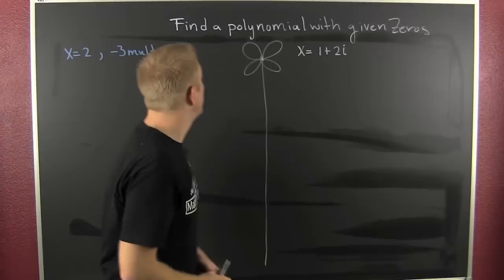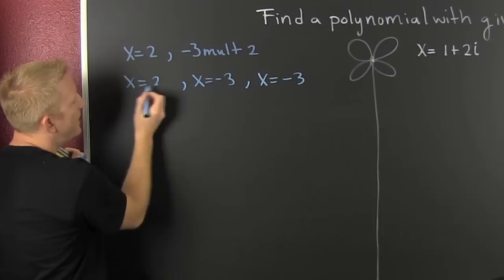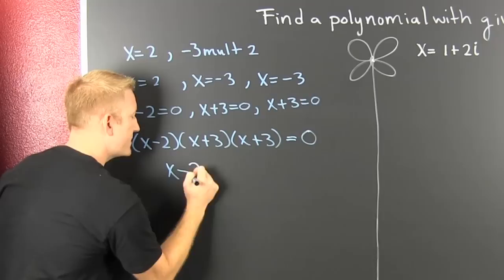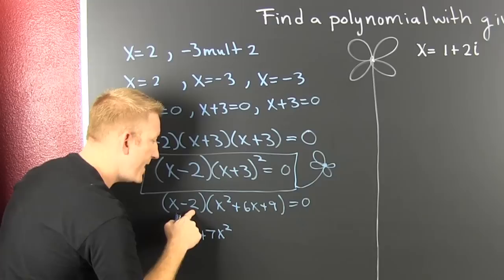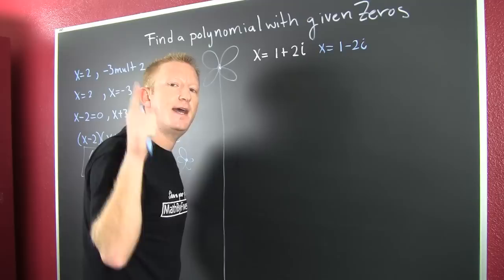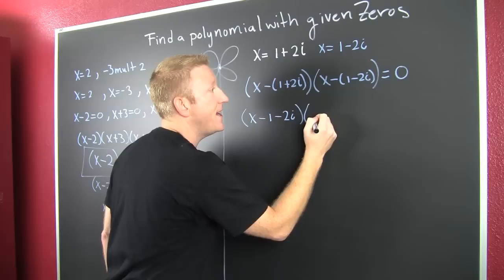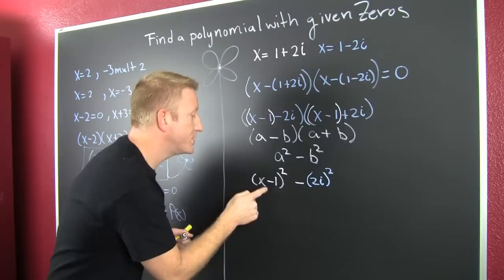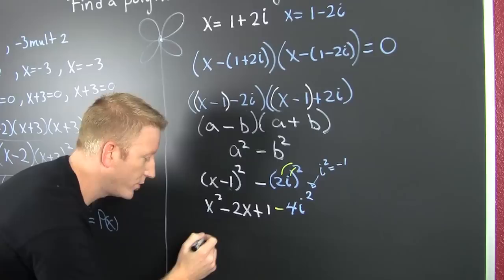Find a Polynomial of Least Degree with Given Zeros complex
Finding polynomials of least degree is the reverse of the zero factor property. Watch this video to help understand the process. Thank you paul1964uk for being the first to catch the mistake, see if you can find it also.